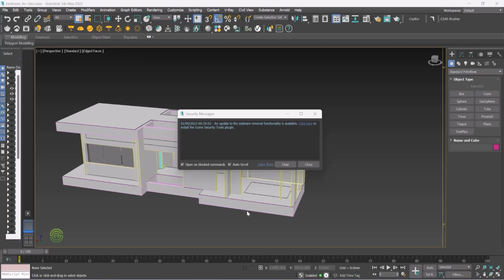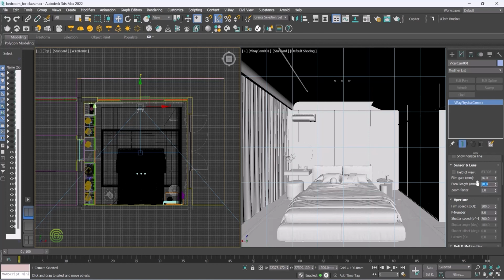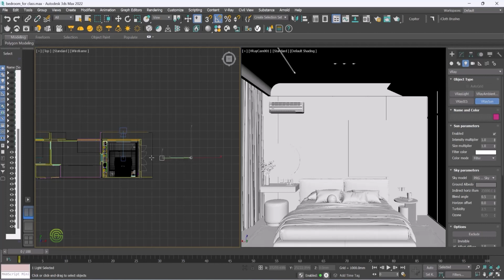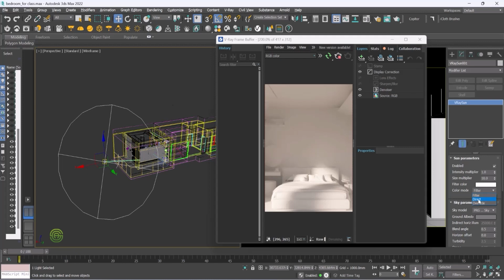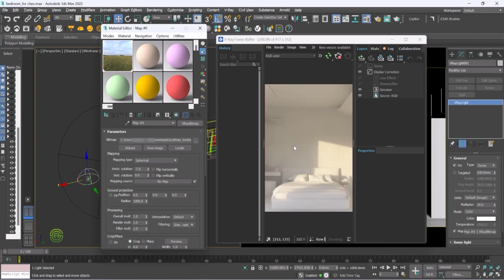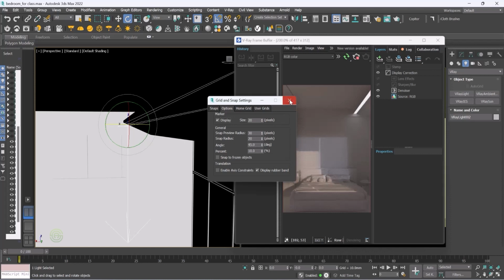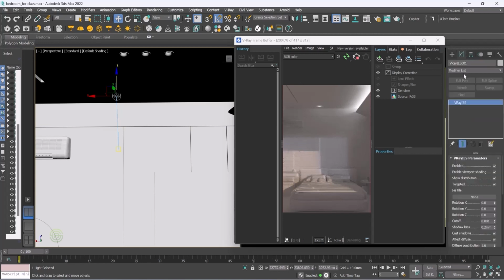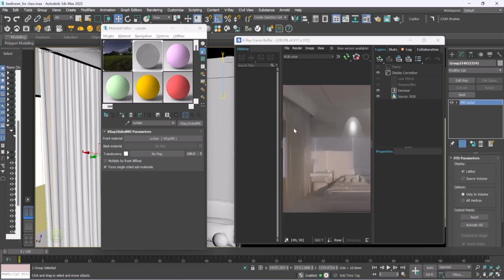V-Ray for 3ds Max Beginner Tutorial | Class 2 - Step-by-Step Guide to Photorealistic Rendering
🎓 Learn V-Ray for 3ds Max - Beginner Tutorial

Welcome to the ultimate beginner-friendly tutorial on V-Ray for 3ds Max! Whether you're a complete beginner or just starting out with architectural visualization and 3D rendering, this class will teach you step-by-step how to create stunning, photorealistic renders using V-Ray and 3ds Max.

🔥 In this V-Ray tutorial, you’ll learn:

Basics of V-Ray lights, materials, and cameras

How to create realistic lighting & shadows

Render settings for high-quality output

Bonus: Tips for walk-trough and phasing animation

💡 Perfect for architecture students, 3D artists, interior designers, and CG enthusiasts looking to improve their rendering skills.